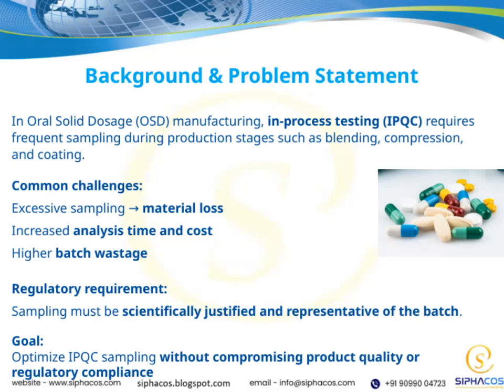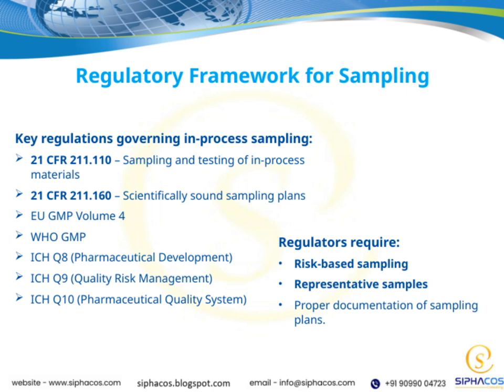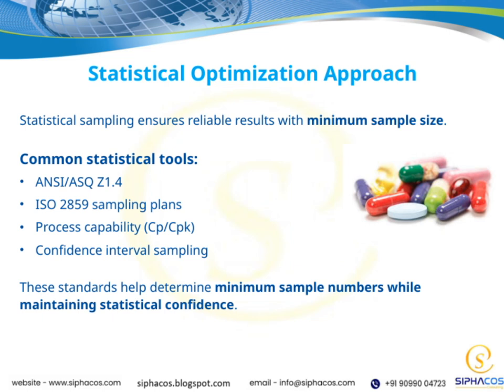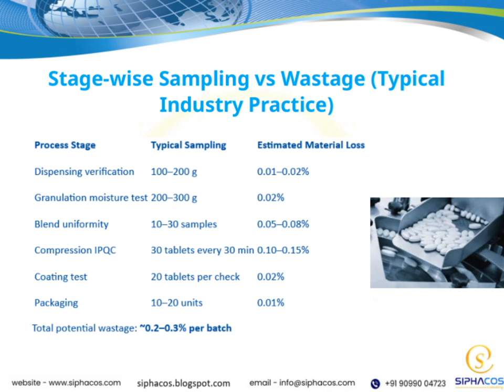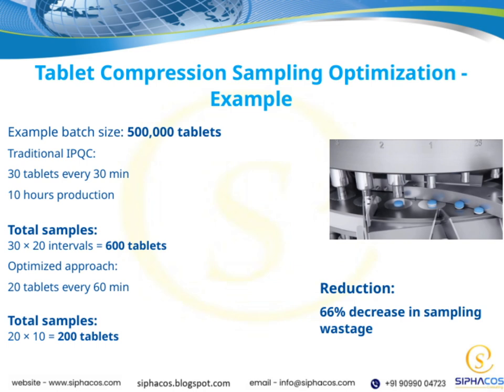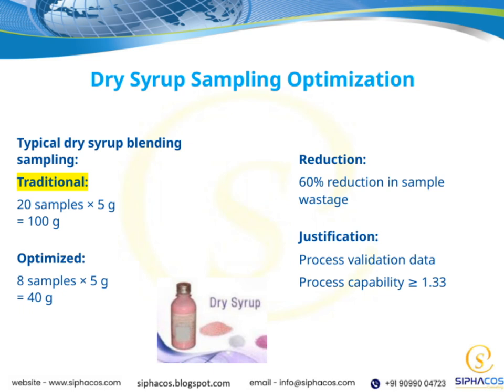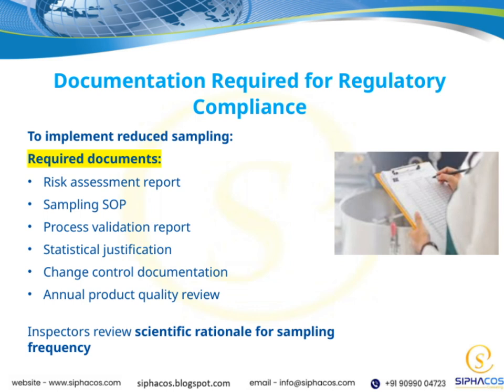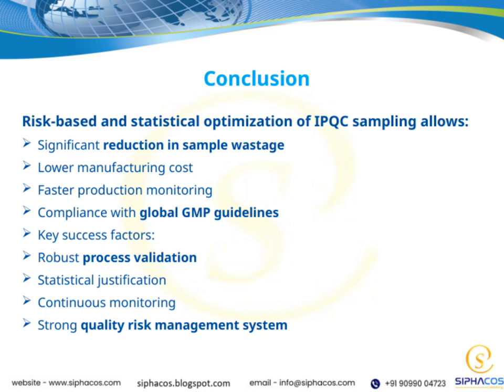#310 SIPHACOS Statistical Optimization of In Process Sampling during OSD Manufacturing